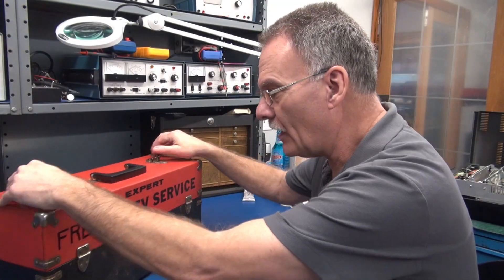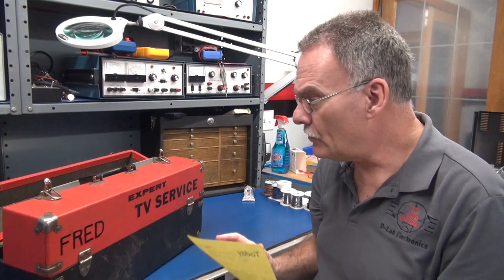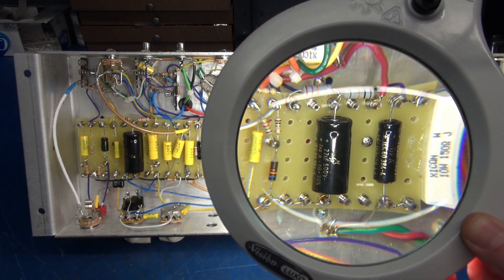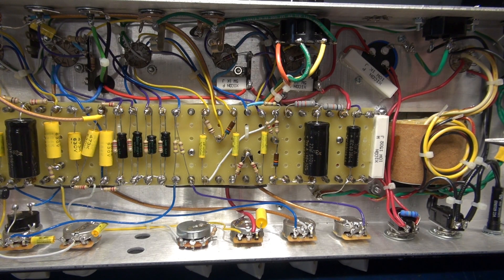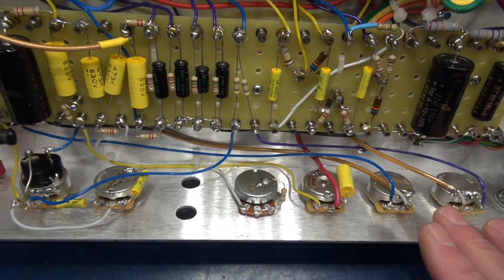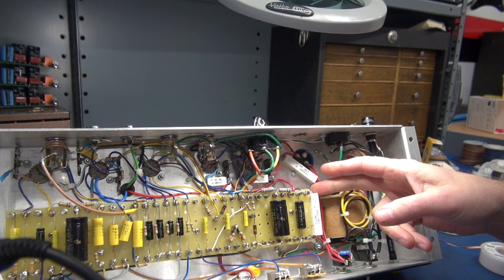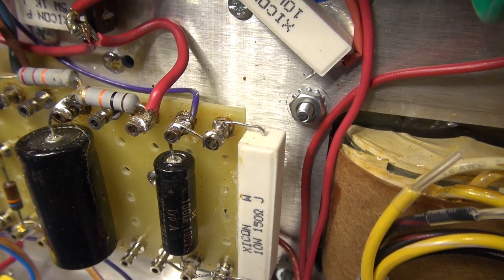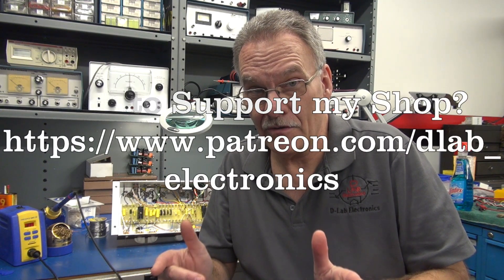D-Lab Basic Training Tube guitar amp sound fades Visual inspection reveals cause of the malfunction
Fred & Fink present, D-Lab's Basic training. This time we troubleshoot a hand built boutique guitar amp. Reported fault: After a varying period of time, the sound fades out. Sometimes 10 minutes, or maybe a few hours, but the fault has existed since purchase. After a thorough visual inspection under lighted magnifying glass, bad connections appeared on the turret terminals. The turret terminals has a dark appearance, maybe some type of tarnish. To get the solder to adhere, I have to scrape, then use rosin plus Kester solder. The process is very time consuming. If I had my guess, I'd say these terminals are low quality overseas type. Save yourself time/expense and reputation, use the best quality components at the starting line. Redo is always more time consuming. NOTE: The Dino-Lite footage was by hand, so yes, its not perfect, some shaking, but shows the detail of the connections. Remember, I'm no spring chicken.